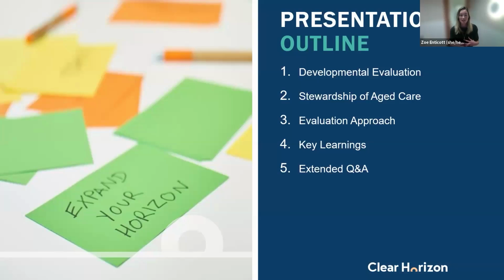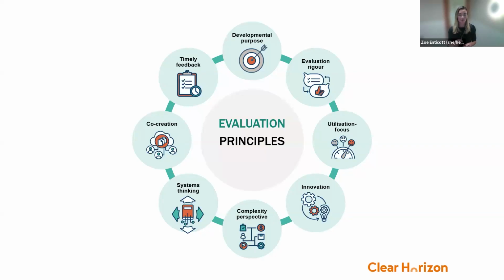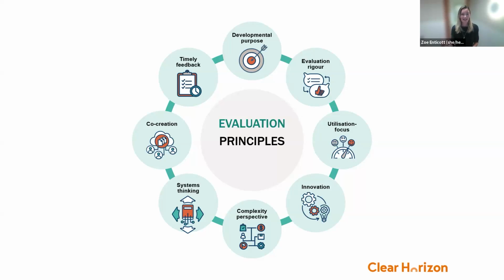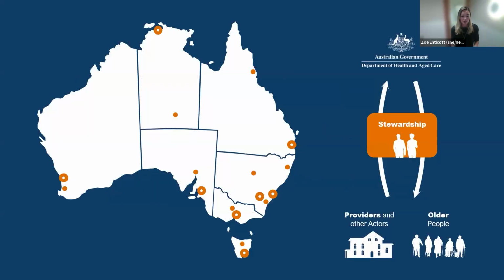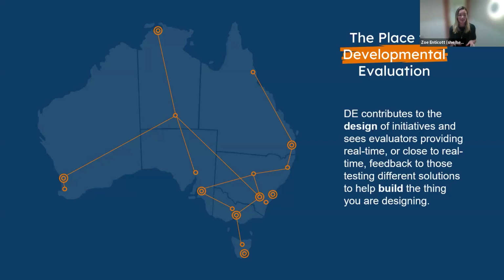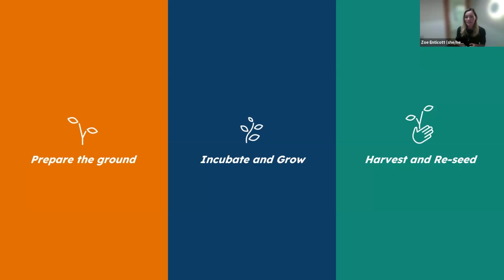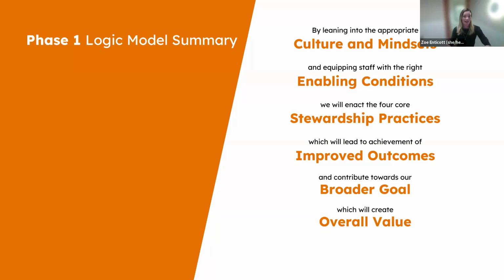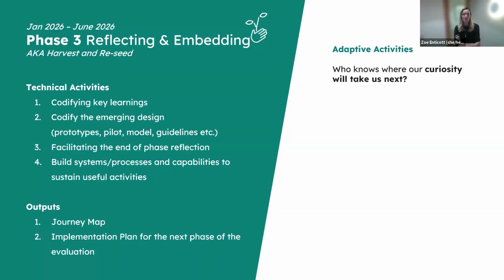Developmental Evaluation in Practice: Regional Stewardship of Aged Care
Developmental Evaluation emerged from a need to support real-time learning in complex, evolving and dynamic situations. This session will deep dive into how developmental evaluation is being applied in a three-year evaluation of Regional Stewardship of Aged Care. Stewardship is a Commonwealth Government initiative that aims to improve service integration, design, and delivery amidst significant changes to Australia’s aged care system. Zoe will describe the evaluation methodology, share some ways in which the evaluation has been adaptive and creative in its approach to measurement, and highlight a few key challenges working in a complex and evolving system. The purpose of this session is to introduce the key features of developmental evaluation and demonstrate its application using a real-world example. It will explore how evaluation can remain responsive, adaptive and rigorous in the context of national, system-wide reform.
Presenter details:
Zoe Enticott (MA Hons, BA) is a Principal Consultant at Clear Horizon with ten years’ experience working across the government, not-for-profit and community sectors, and five years’ experience providing evaluation advice to help design social services and measure their impact. Increasingly, she is designing and conducting Developmental and Outcomes Evaluations of health, aged care, and education initiatives. Zoe is trained in creative and trauma-informed approaches and has facilitated and presented at several evaluation conferences including co-facilitating a workshop at the AES Conference in 2023 and presenting at the American Evaluation Association (AEA) Conference in 2024. In addition to being a Lead Mentor with the Clear Horizon Academy, she also recently delivered presentations on Developmental Evaluation for the Systems Evaluation Network, and the Queensland Council of Social Service Research and Evaluation Network. Away from the desk, Zoe enjoys singing in a local choir and dancing at free-form movement events around Melbourne Naarm (like 5 Rhythms).

This event was organised by the Victorian Regional Network of the AES.

AES membership helps make sessions like this possible by supporting the infrastructure, technology and community connections that enable us to deliver high-quality professional learning across Australia and Aotearoa New Zealand. Join the Australian Evaluation Society today and be part or a community making a difference